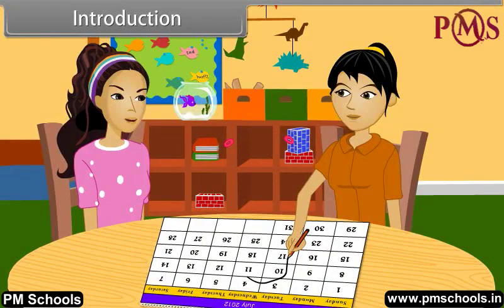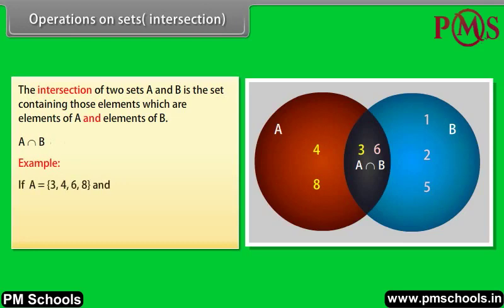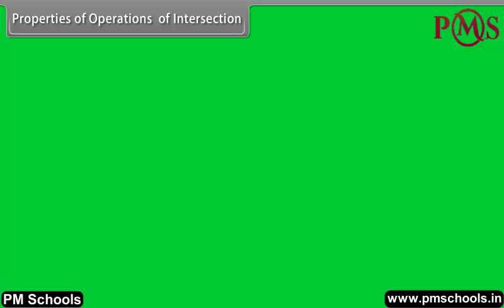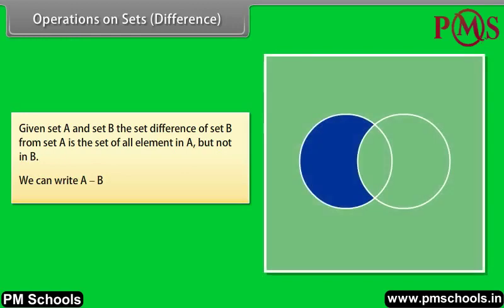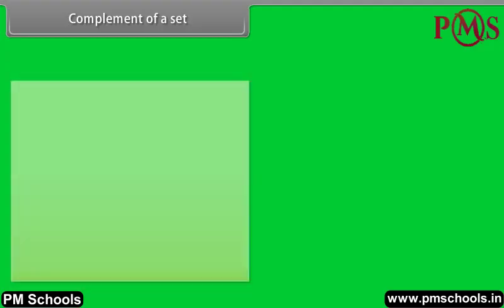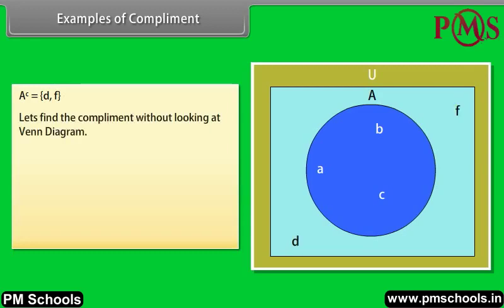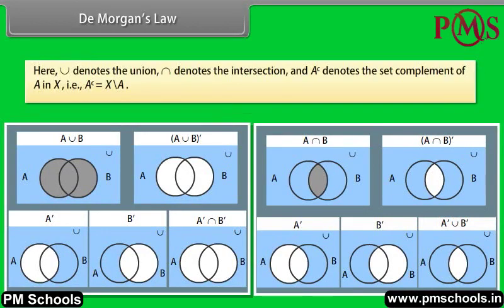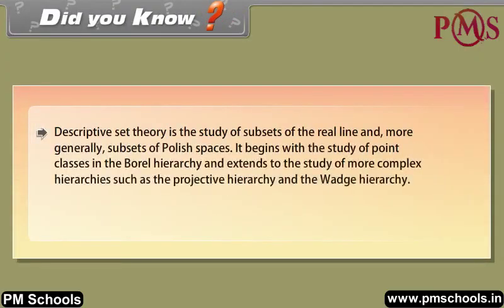NCERT|CBSE Class-11-Maths|Sets-III|Animation in english|easy and Fun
Ncert Cbse Maths Sets-III#pmschools

NCERT/CBSE Class 11th Maths Animation video in English by PMSchools|easy and fun

Welcome to PMSchools. In this video, we will cover Class 11th Maths on Sets-III through the best quality animated video lesson in the English language.We provide fun and easy animated videos for clear and comprehensive explanations of NCERT/CBSE chapters for Class KG to 12. We have made a different play list for different classes and subjects. All the chapters of a particular subject is listed in the playlist. Whether you're a student struggling with topics or a parent helping your child with homework, our videos will guide you through each step of the process, providing helpful tips and tricks along the way.